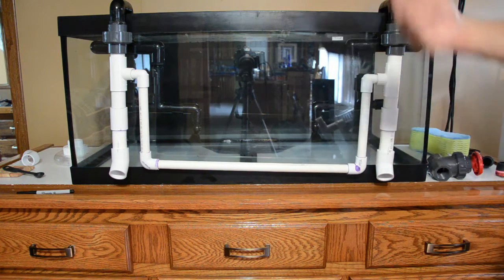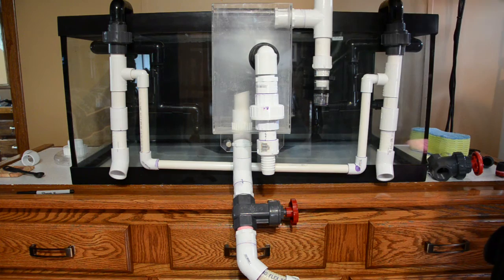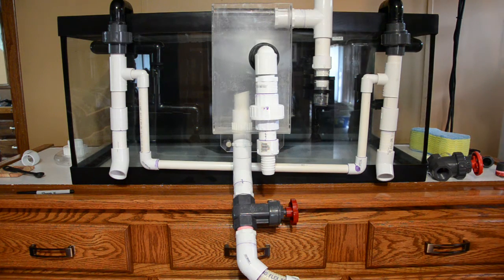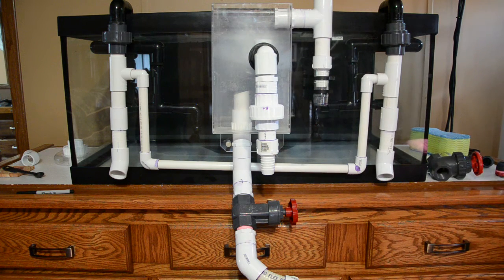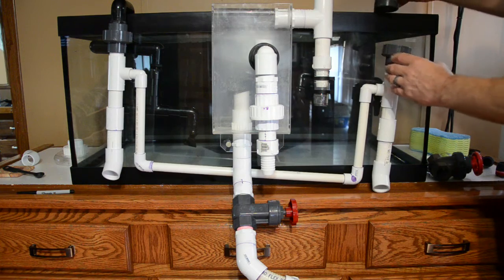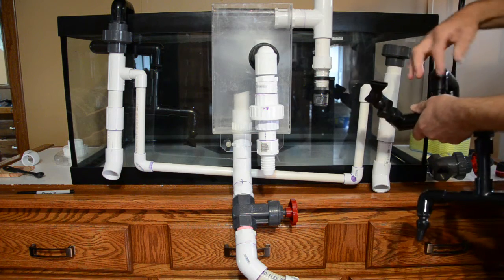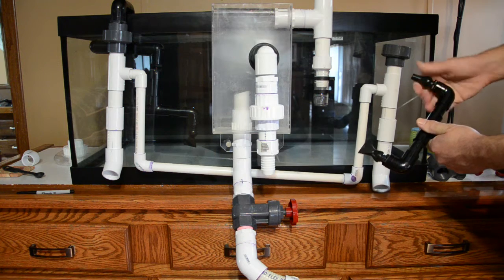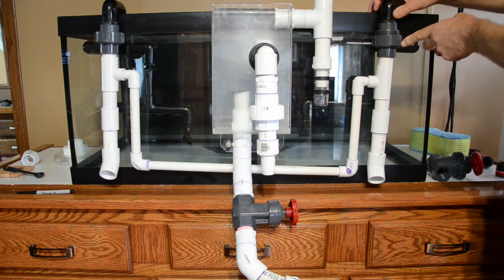HOB overflow and returns